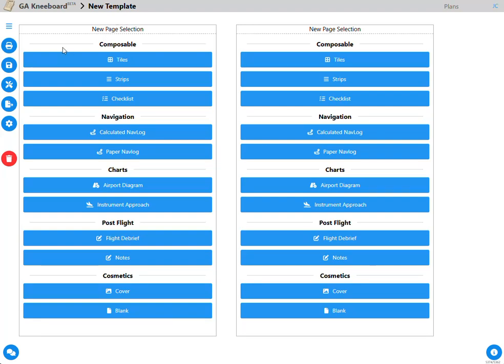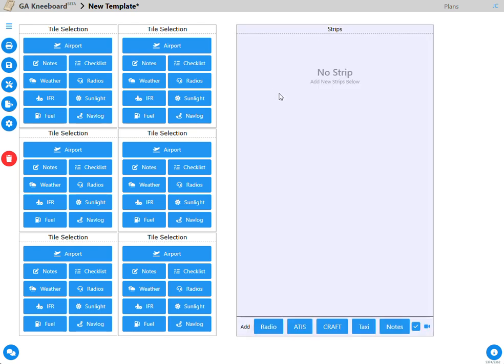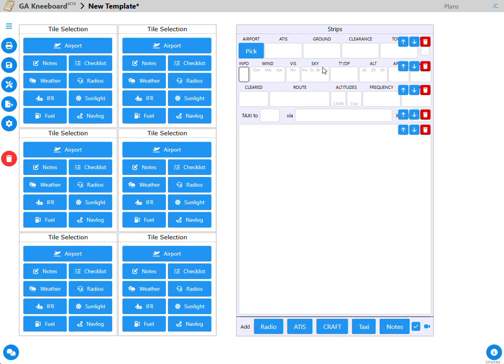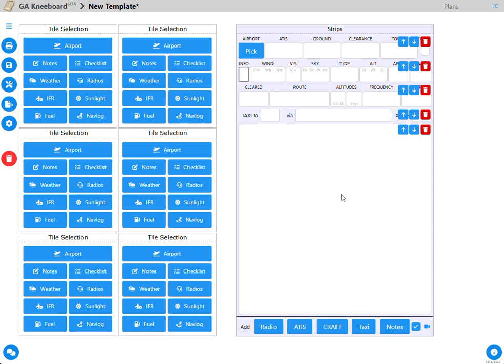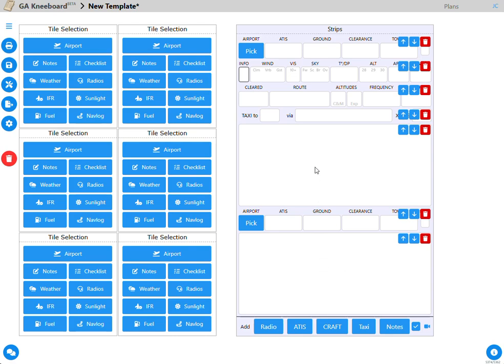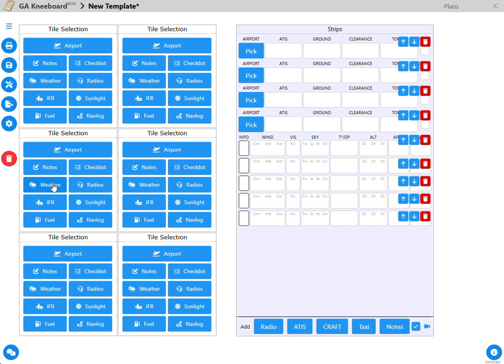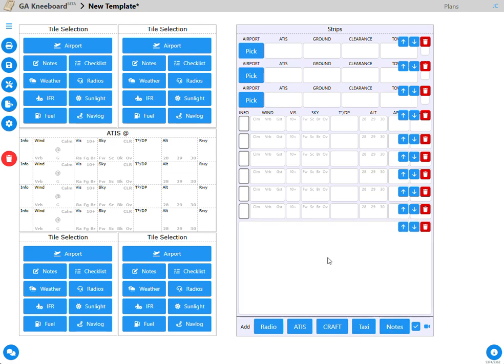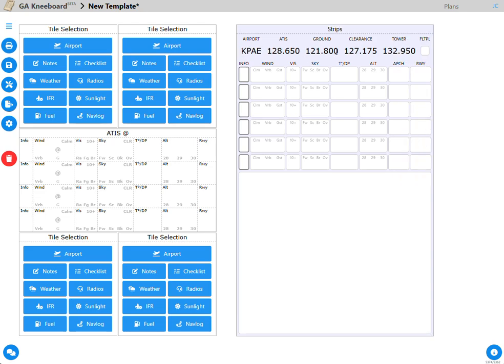Strips Page Intro in 4 minutes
Strips pages are the under dog of composable compared to Tiles and Checklists which are proper celebrities